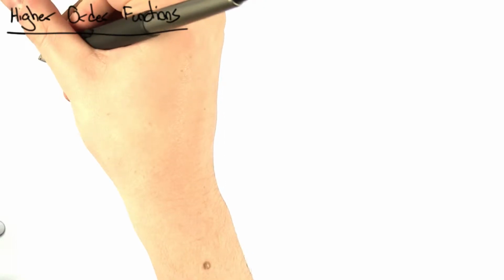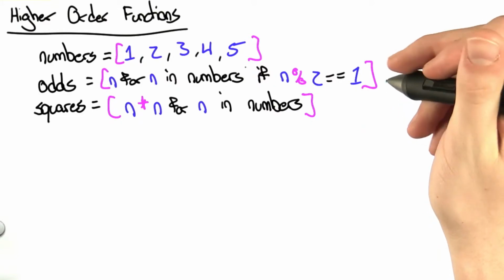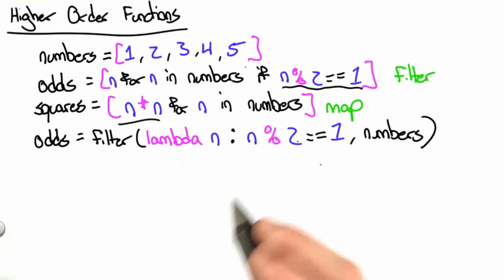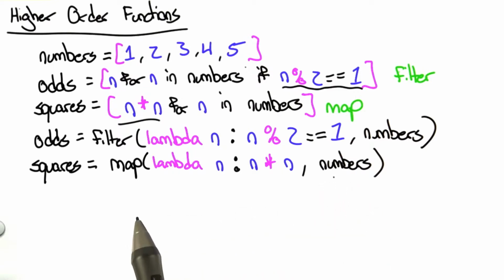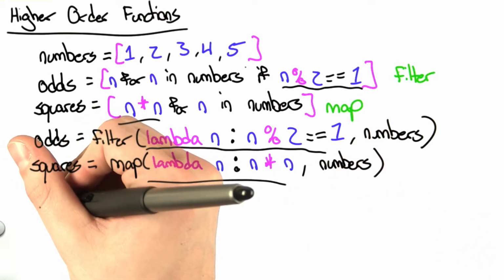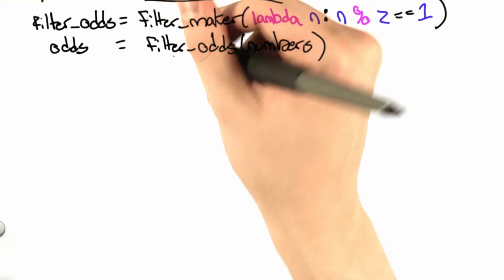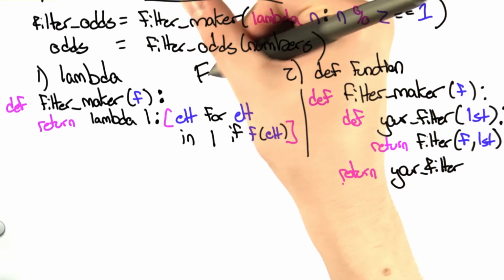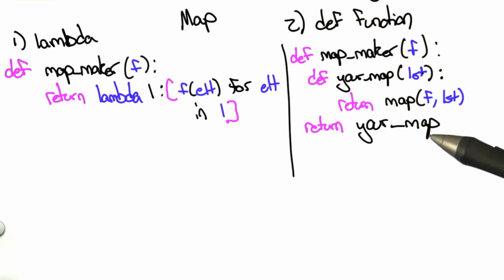Higher Order Functions Solution - Programming Languages